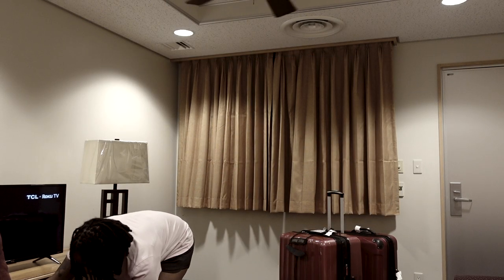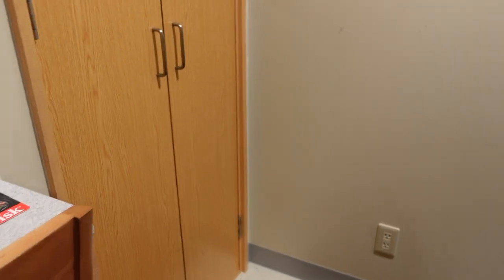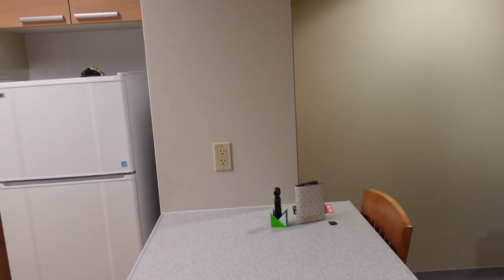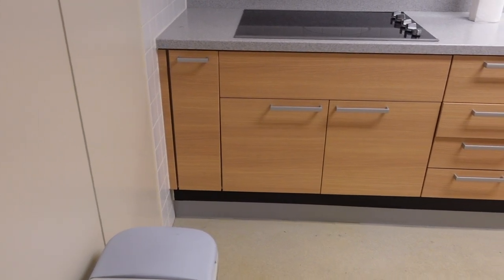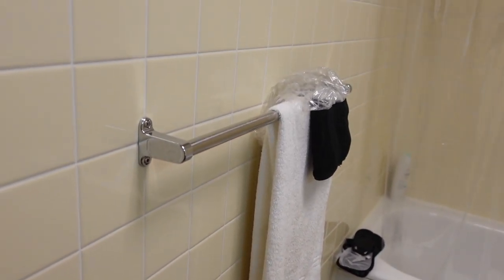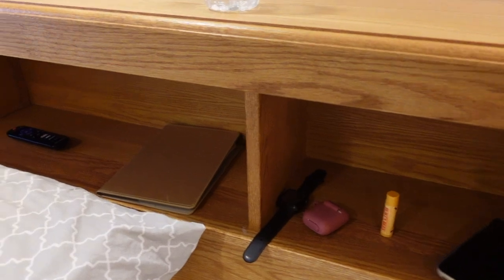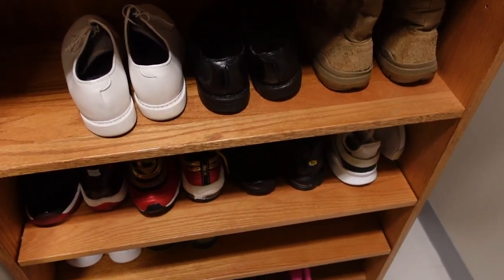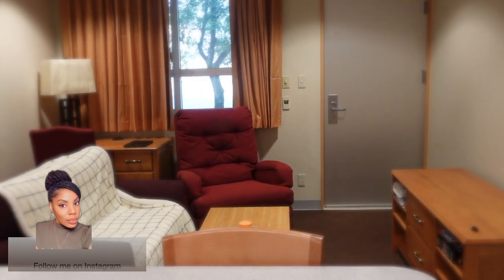*Undecorated* BOQ Tour- Part 1 | Officer Barracks | Life in Iwakuni Japan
‼️ UPDATE (21-Aug-2021): This building Is being demolished and will no longer be available for officer housing.

***Sorry if my voice is low. You may have to turn the volume up.🔊***

Hey guys! I haven’t lived in the barracks since I was an E4. My how things change on the officer side of the house lol. I can’t wait to decorate!! Be on the look out for part 2 soon.